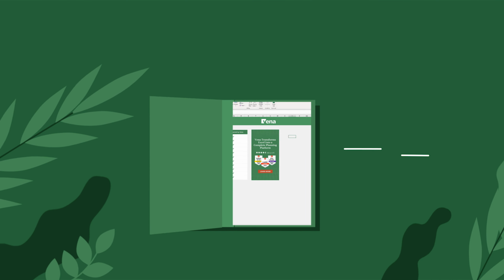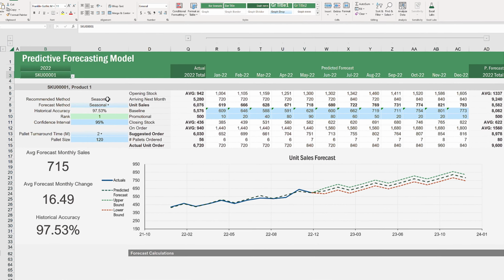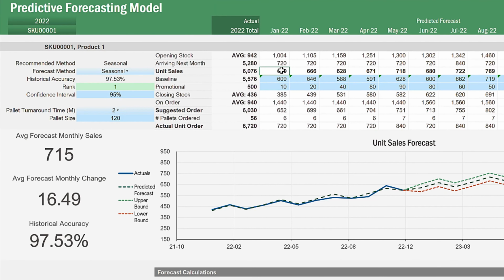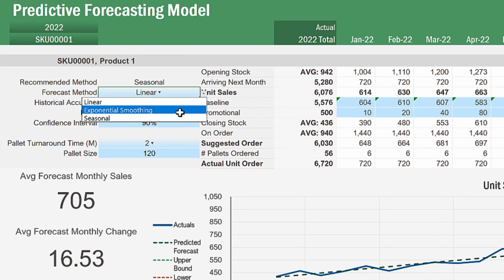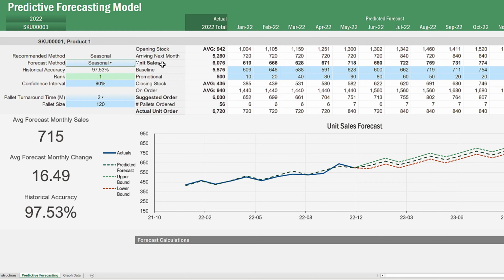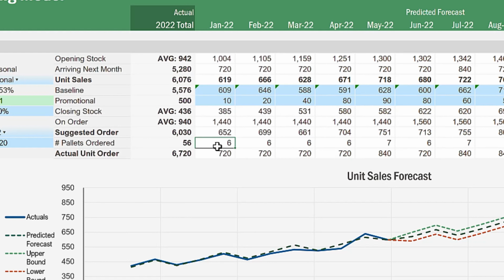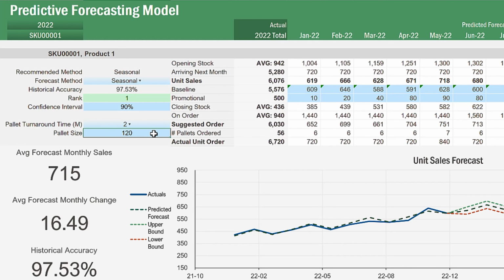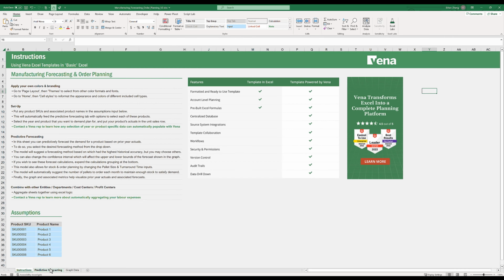Manufacturing, Forecasting and Order Planning Free Template | Vena